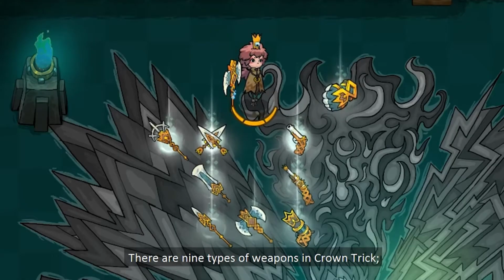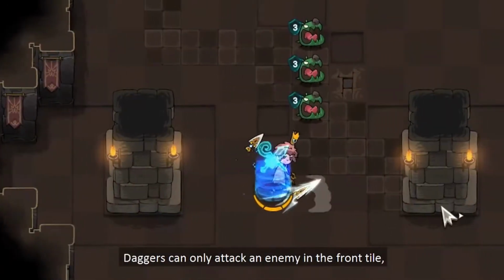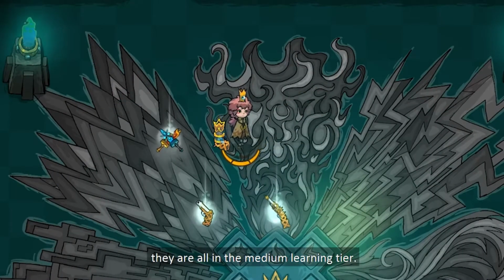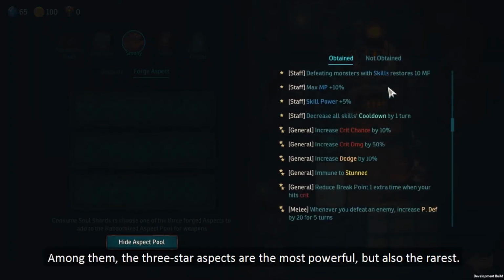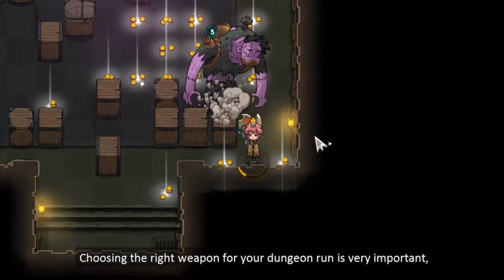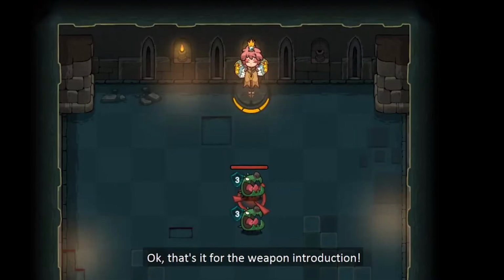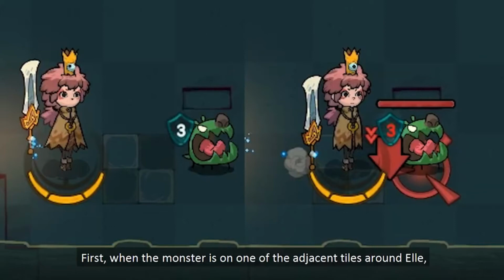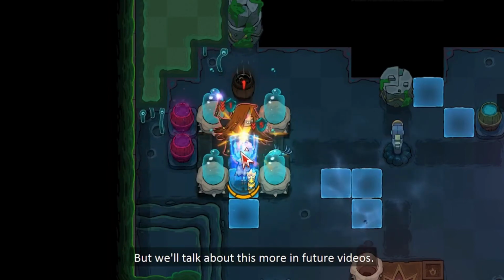Crown Trick - Weapons Trailer - Nintendo Switch - Steam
Arm yourself with an arsenal of weapons to take down the many enemies of the Nightmare Realm  Crown Trick. Coming to Nintendo Switch and Steam on October 16th.

Crown Trick is a turn-based roguelike in which you play as Elle. Armed with only your magical talking crown to guide you, you’ll develop your own combat style; choosing between active and passive abilities and utilising relics to aid you along the way.

Enter a labyrinth that moves as you move, where mastering the elements is key to defeating enemies and uncovering the mysteries of this underground world. With a new experience awaiting every time you enter the dungeon, let the power bestowed by the crown guide you in this challenging adventure!